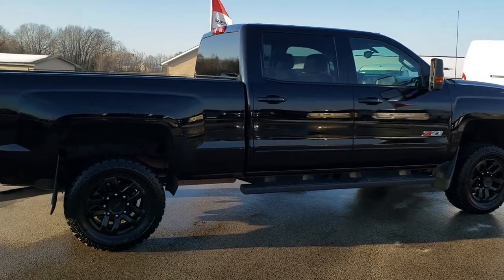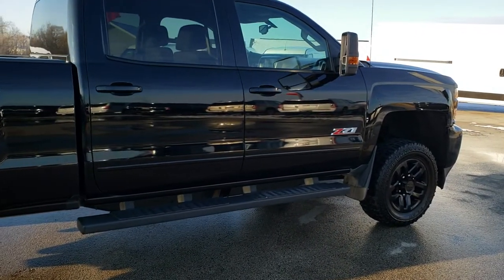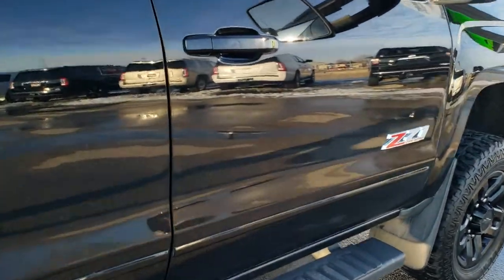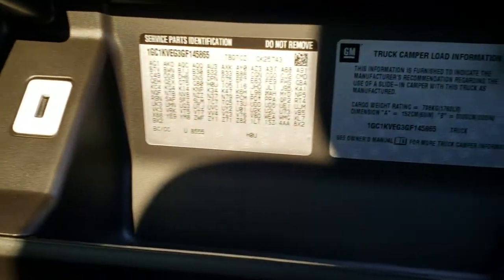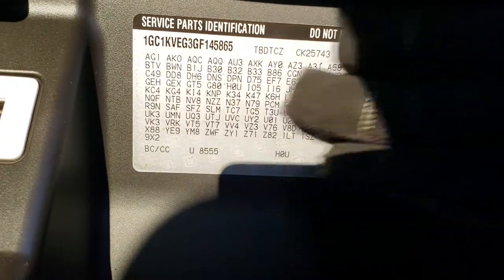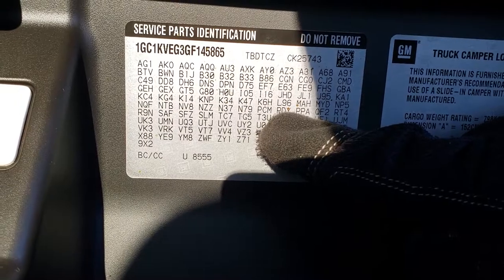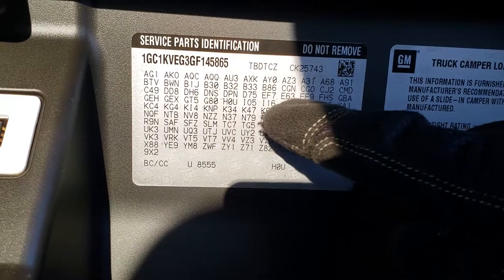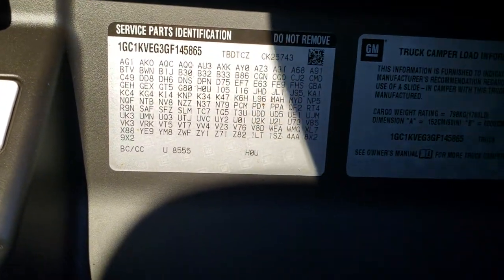HOW DO I TELL IF MY TRUCK HAS THE MIDNIGHT EDITION OR NOT CHEVROLET SILVERADO MIDNIGHT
Today I show you how to tell if your truck is a true midnight edition.